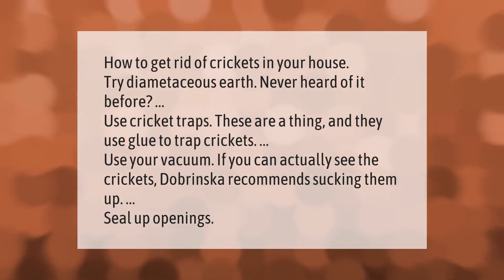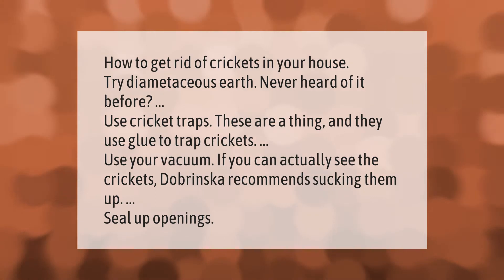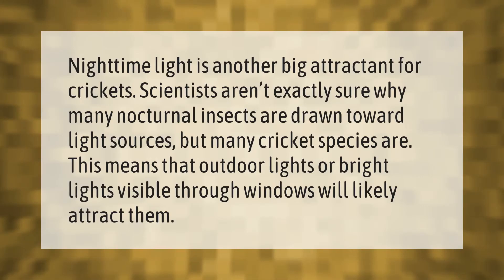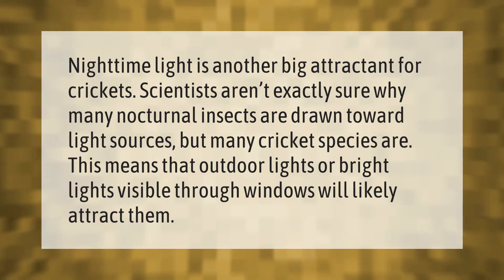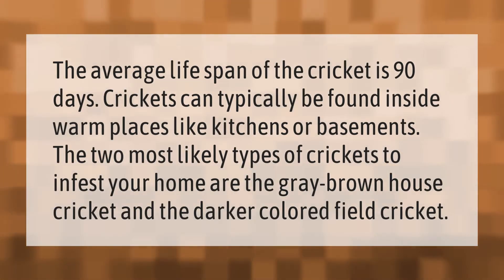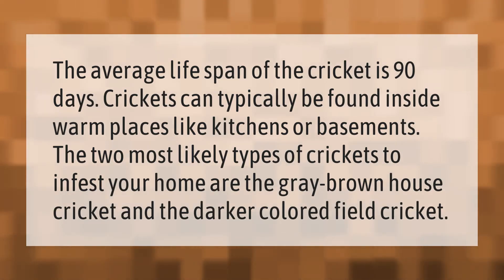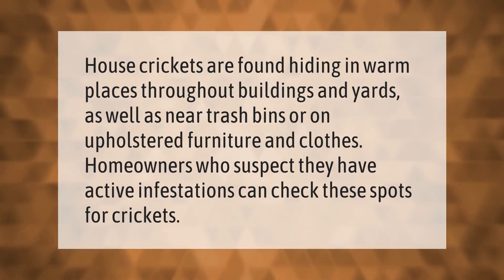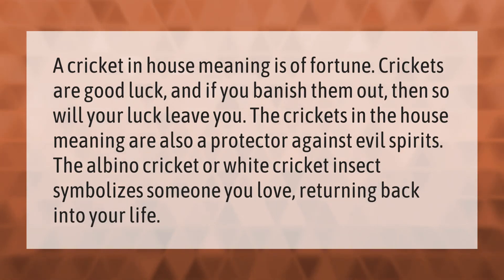How do you get rid of a cricket you can't find?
00:00 - How do you get rid of a cricket you can't find?
00:40 - Do crickets like light?
01:09 - How long can a cricket live in your house?
01:36 - Where do crickets hide in your house?
02:02 - What does it mean when you have a cricket in your house?

Laura S. Harris (2021, September 21.) How do you get rid of a cricket you can't find?
    AskAbout.video/articles/How-do-you-get-rid-of-a-cricket-you-can-t-find-263502